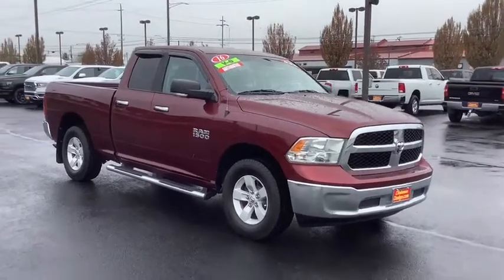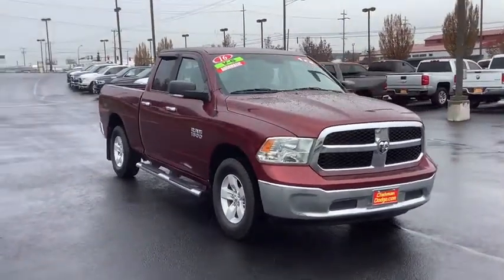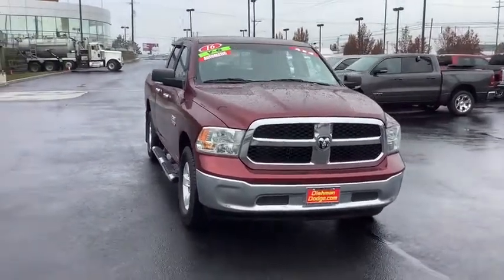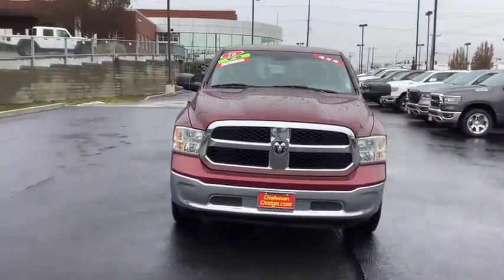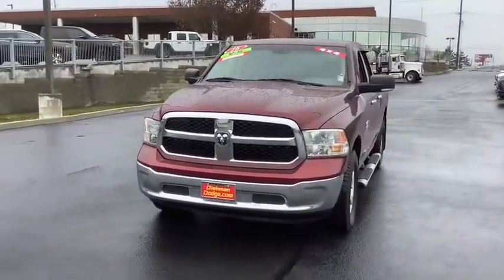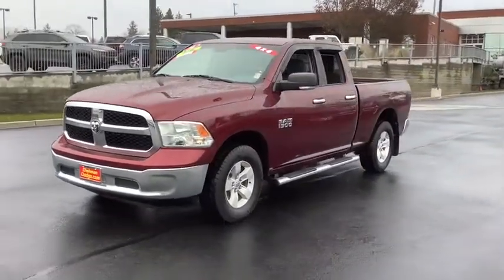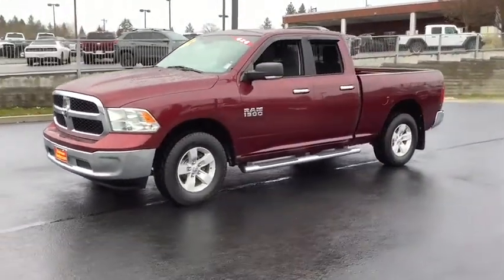2016 Ram 1500 Spokane, Spokane Valley, Post Falls, Deer Park, Airway Heights, WA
Red Pearl Used 2016 Ram 1500 available in Spokane, Washington at Dishman Dodge Ram Chrysler Jeep. Servicing the Spokane Valley, Post Falls, Deer Park, Airway Heights, WA area.

4WD QUAD CAB 64
Engine: 3.6L Pentastar VVT V6 -inc: Flexible Fuel Vehicle|3.21 Rear Axle Ratio|GVWR: 3,084 kgs (6,800 lbs)|Transmission w/Driver Selectable Mode and Oil Cooler|Electronic Transfer Case|Part-Time Four-Wheel Drive|Engine oil cooler|Block Heater|730CCA Maintenance-Free Battery|180 Amp Alternator|Towing Equipment -inc: Trailer Sway Control|Trailer Wiring Harness|1700# Maximum Payload|HD Shock Absorbers|Front And Rear Anti-Roll Bars|Electric Power-Assist Steering|Quasi-Dual Stainless Steel Exhaust|98-Litre (21.6-Gallon) Fuel Tank|Auto Locking Hubs|Short And Long Arm Front Suspension w/Coil Springs|Multi-Link Rear Suspension w/Coil Springs|4-Wheel Disc Brakes w/4-Wheel ABS, Front Vented Discs, Brake Assist and Hill Hold Control|Regular Box Style|Centre Hub|Goodyear Brand Tires|Steel Spare Wheel|Clearcoat Paint|Chrome Front Bumper w/Body-Coloured Rub Strip/Fascia Accent|Chrome Rear Step Bumper|Black Side Windows Trim and Black Front Windshield Trim|Chrome door handles|Black Exterior Mirrors|Power Rear Window|Variable Intermittent Wipers|Deep Tinted Glass|Galvanized Steel/Aluminum Panels|Front license plate bracket|Chrome grille|Active Grille Shutters|Tailgate Rear Cargo Access|Fully Automatic Aero-Composite Halogen Daytime Running Headlamps w/Delay-Off|Cargo Lamp w/High Mount Stop Light|Tip start|6 Speakers|Fixed Antenna|Streaming Audio|1 LCD Monitor In The Front|4-Way Driver Seat -inc: Manual Recline and Fore/Aft Movement|4-Way Passenger Seat -inc: Manual Recline and Fore/Aft Movement|Manual tilt steering column|Rear Cupholder|Compass|Valet Function|Cruise Control w/Steering Wheel Controls|Manual Air Conditioning|HVAC -inc: Underseat Ducts|Glove Box|Full Cloth Headliner|Urethane Gear Shifter Material|Interior Trim -inc: Deluxe Sound Insulation, Metal-Look Instrument Panel Insert, Metal-Look Door Panel Insert and Chrome/Metal-Look Interior Accents|Vinyl Door Trim Insert|Day-Night Rearview Mirror|2 12V DC Power Outlets|Mini Overhead Console and 2 12V DC Power Outlets|Front Map Lights|Fade-To-Off Interior Lighting|Pickup Cargo Box Lights|FOB Controls -inc: Cargo Access|GPS Antenna Input|Instrument Panel Bin, Dashboard Storage, Driver And Passenger Door Bins and 2nd Row Underseat Storage|Delayed Accessory Power|Systems Monitor|Analog Display|Redundant Digital Speedometer|Outside Temp Gauge|Armrests w/Storage|Manual Adjustable Front Head Restraints and Manual Adjustable Rear Head Restraints|Front Armrest w/3 Cup Holders|Engine immobilizer|Side Impact Beams|Dual Stage Driver And Passenger Seat-Mounted Side Airbags|Tire Specific Low Tire Pressure Warning|Dual Stage Driver And Passenger Front Airbags|Airbag Occupancy Sensor|Curtain 1st And 2nd Row Airbags|Rear child safety locks|Outboard Front Lap And Shoulder Safety Belts -inc: Rear Centre 3 Point, Height Adjusters and Pretensioners